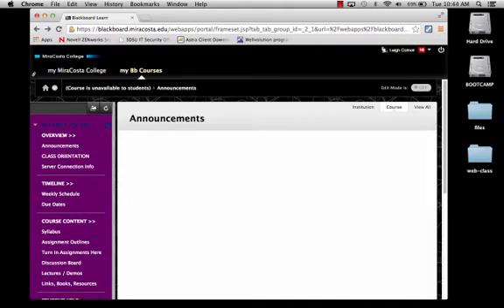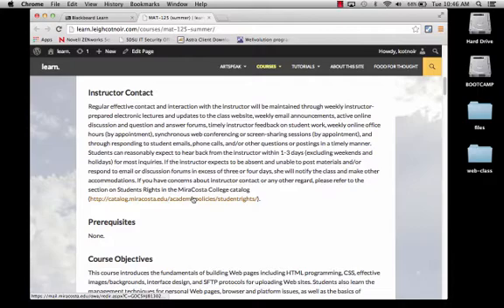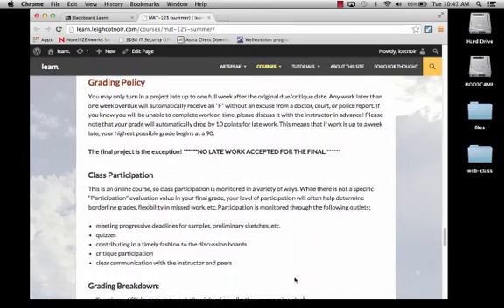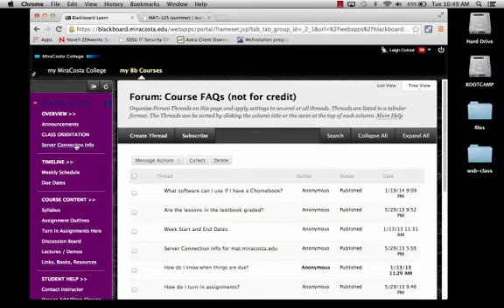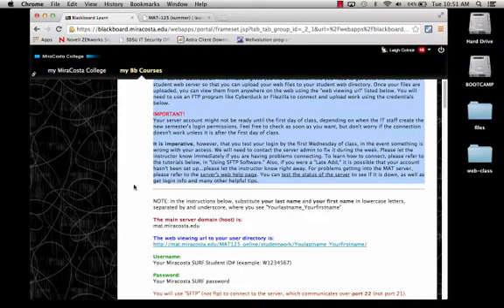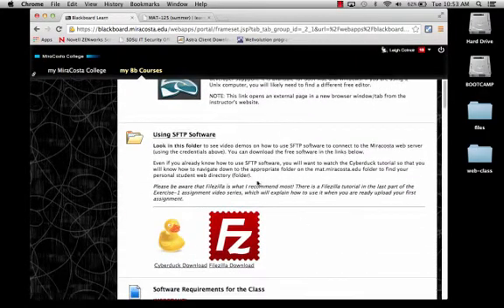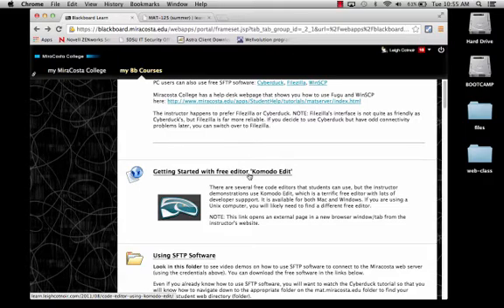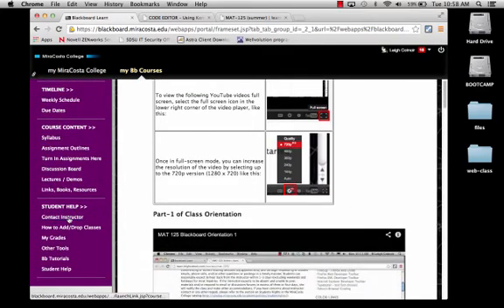MAT-125 ORIENTATION Part 1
Although this video was created for a Summer 2014 session, it will still be relevant to other future MAT-125 class sections as well.